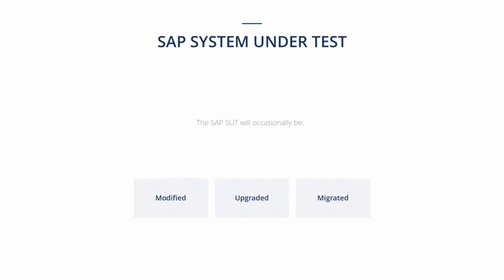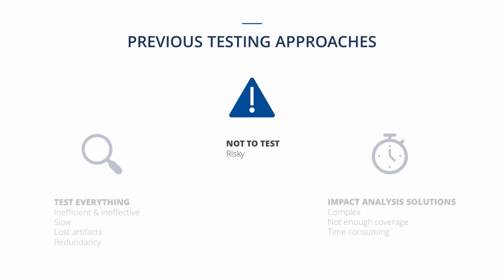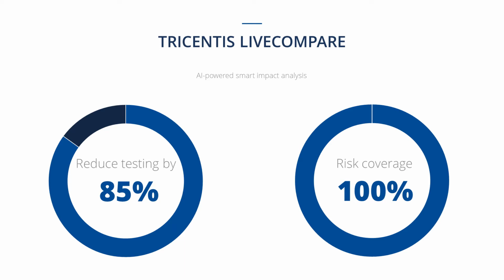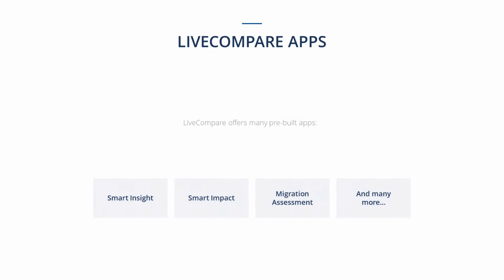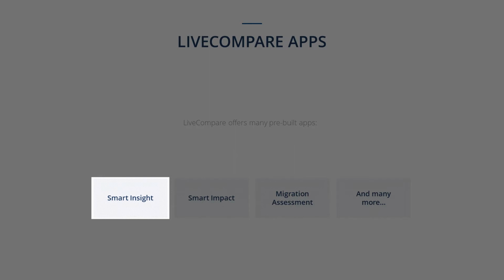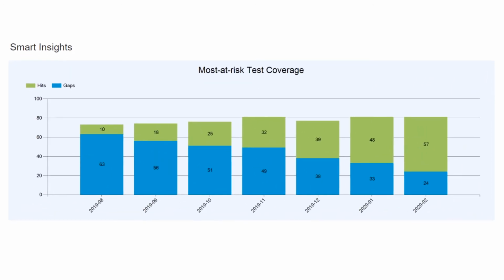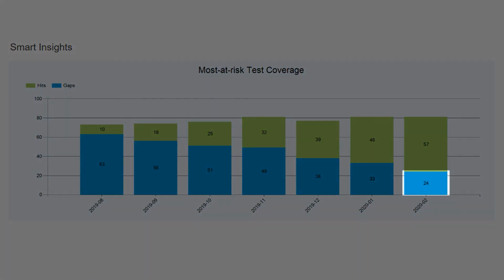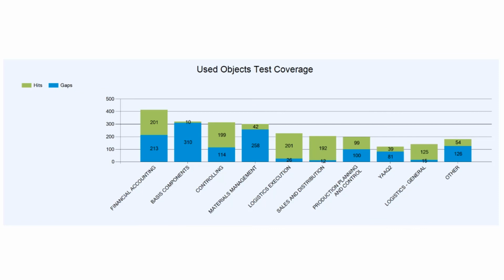Lesson 15a - Smart Insight with LiveCompare